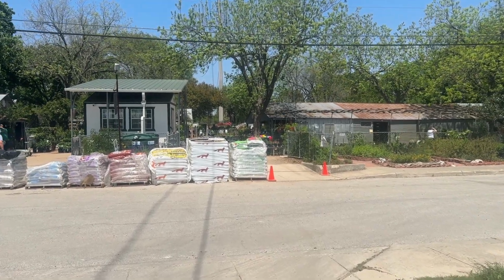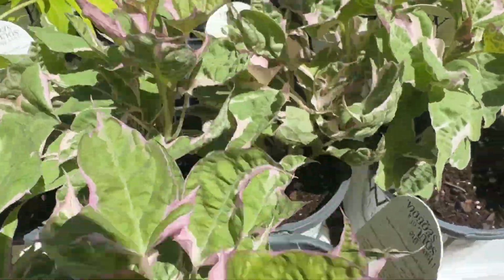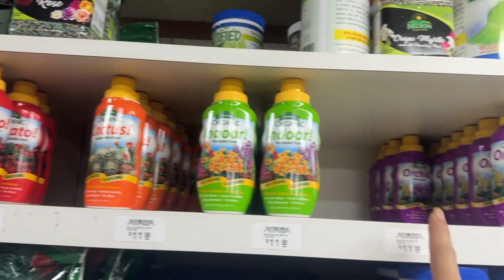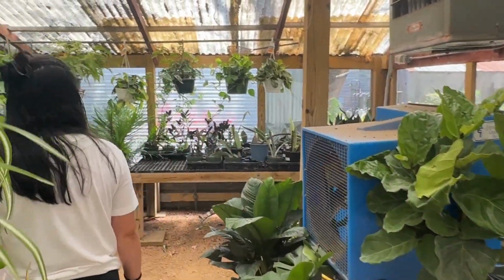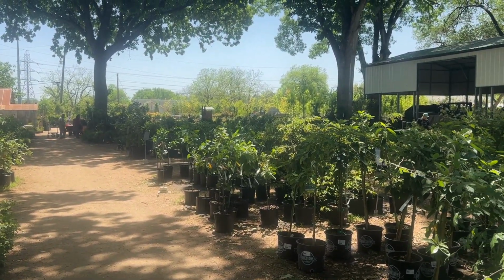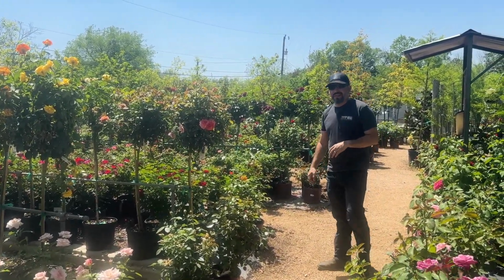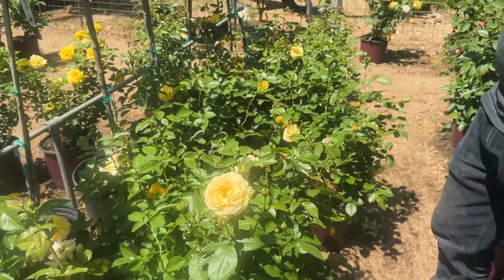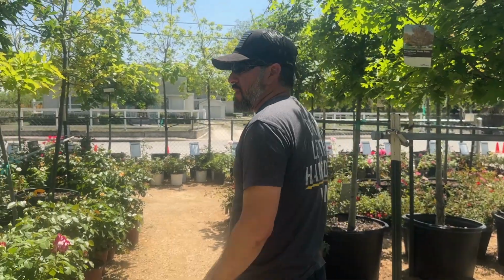A Visit to Fanick's Garden Center for some Espoma Fertilizer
Join us on a visit to Fanick's Garden Center to pick up some Espoma Fertilizer! If you're wondering where to get Espoma products, this video is for you.